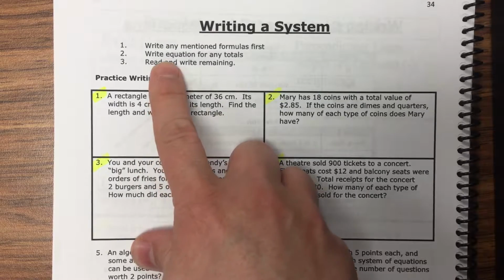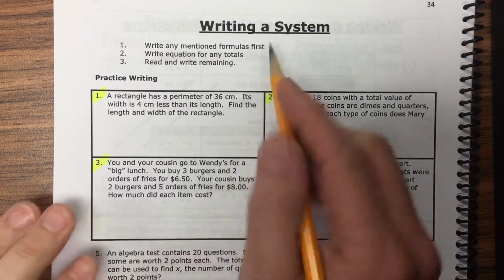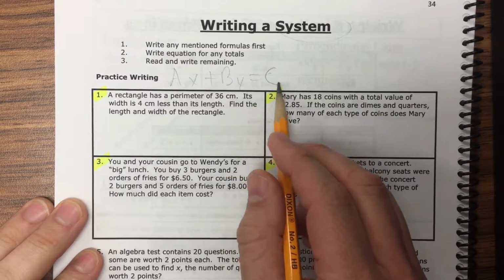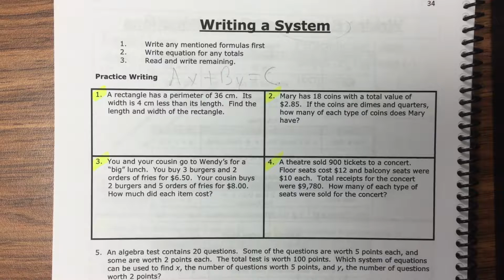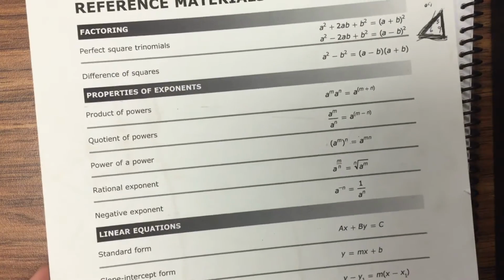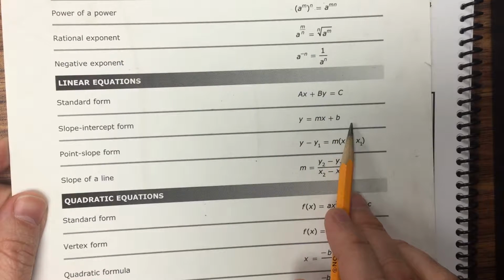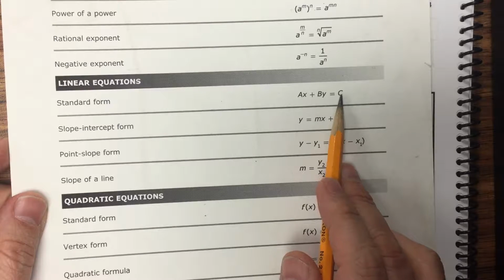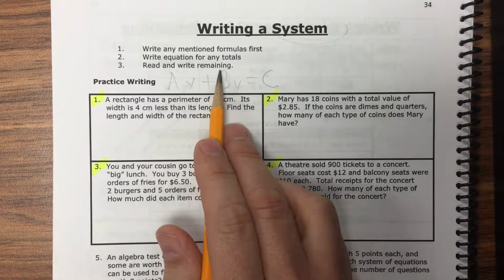Page 34 problems 1 thru 4 STAAR REVIEW 2018